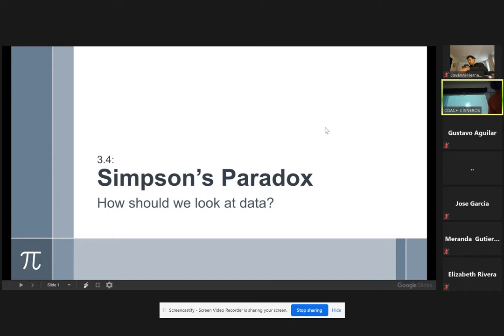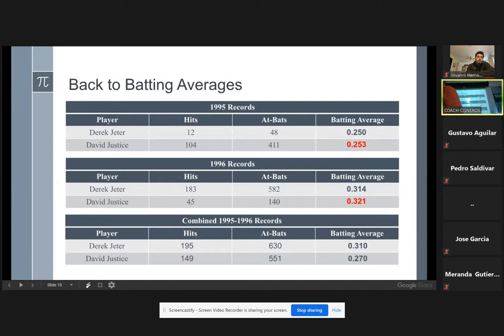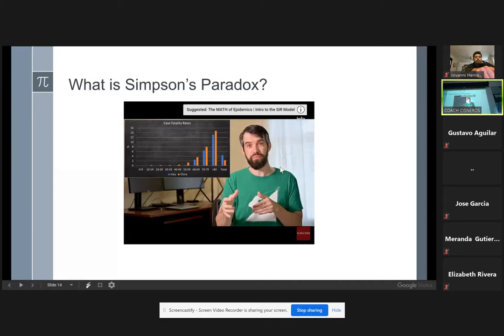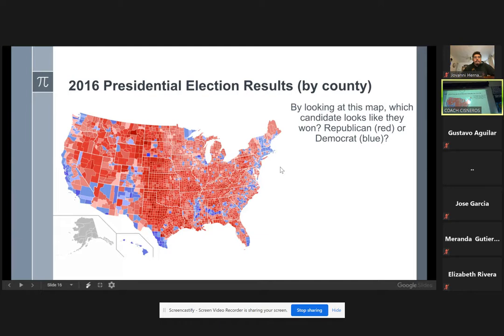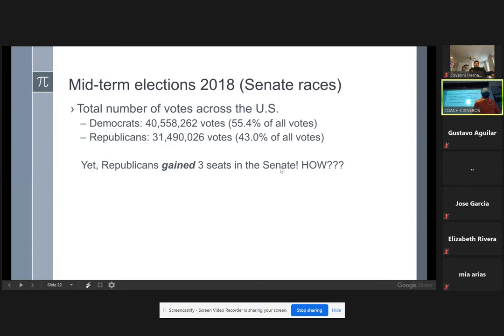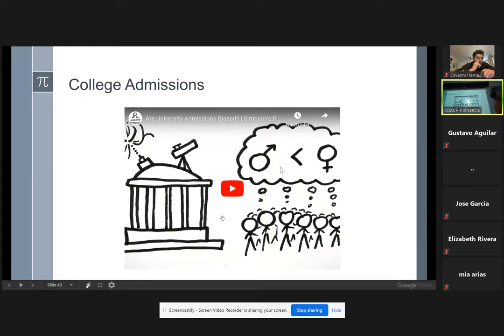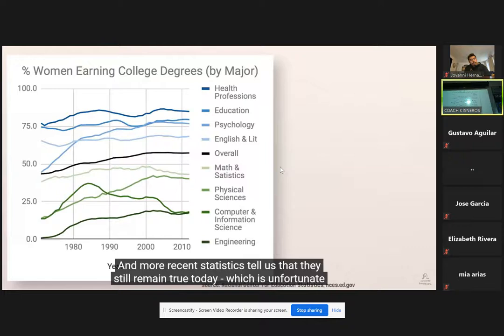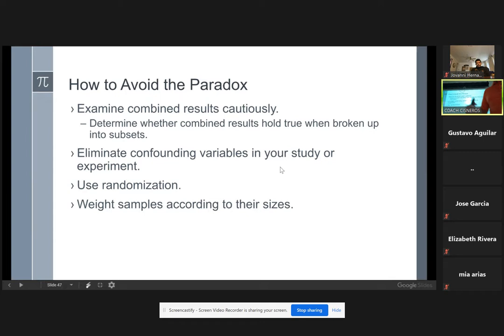Wed 11.11 / Thu 11.12: Simpson's Paradox (3.4)